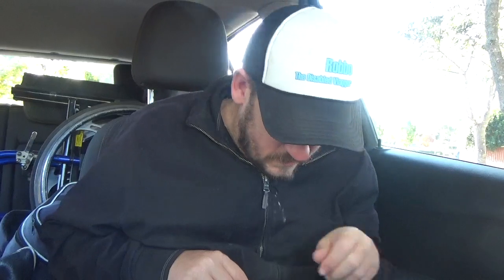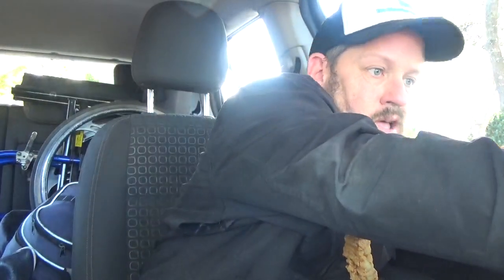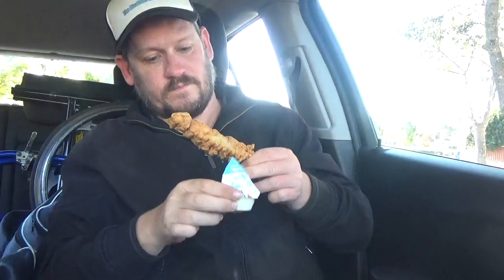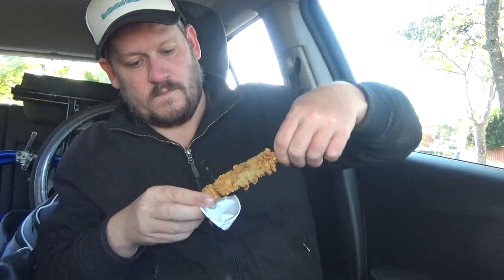KFC Hot Rods $4.95 Fill Up Box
In this video I check out the KFC Hot Rods $4.95 Fill Up Box.